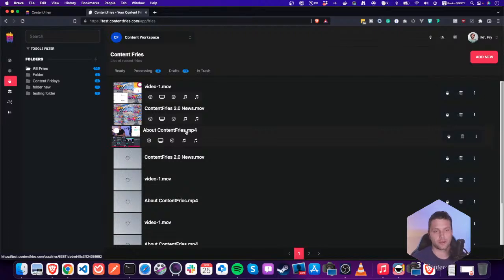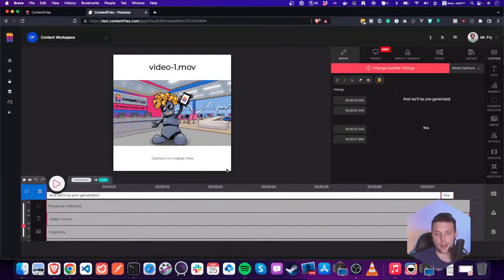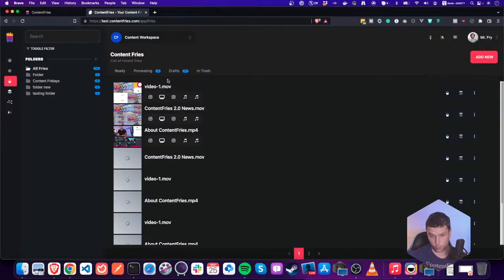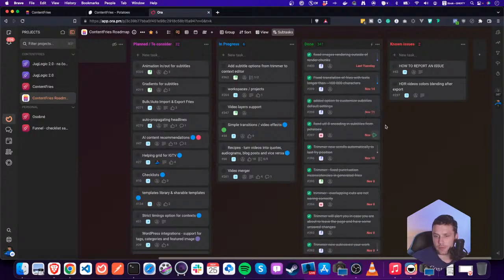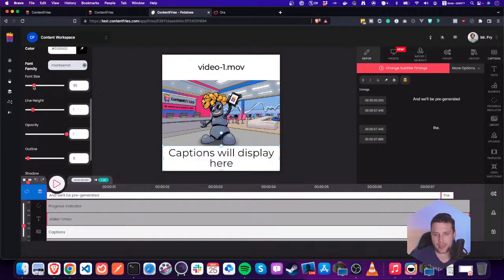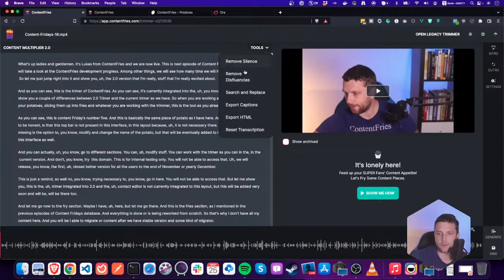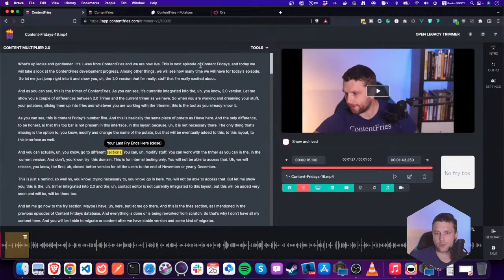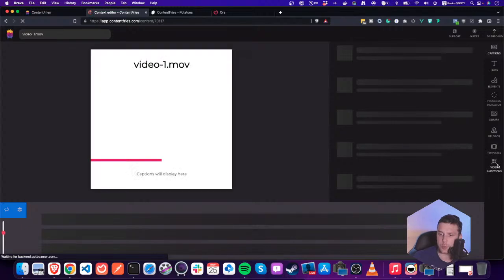Content Fridays #17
The 2.0 version context editor now integrated and quick recap from the last month